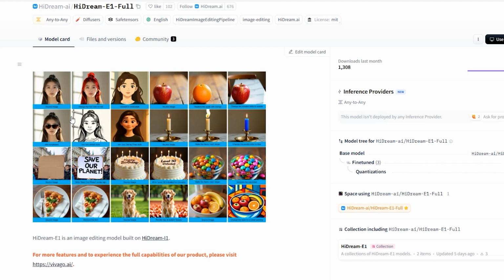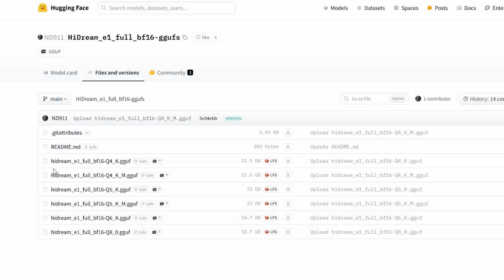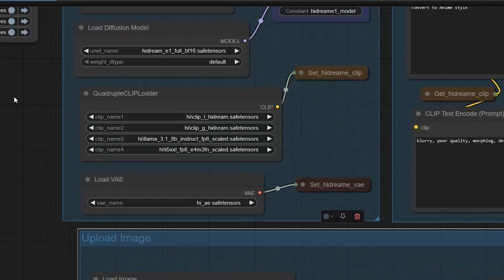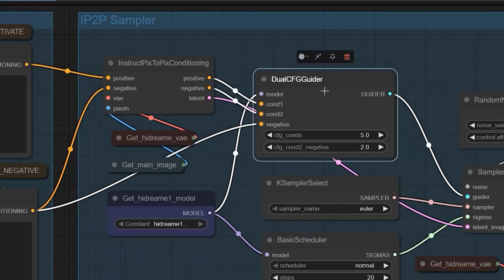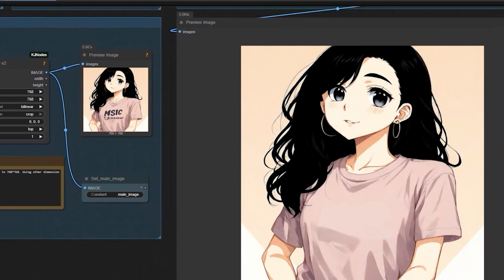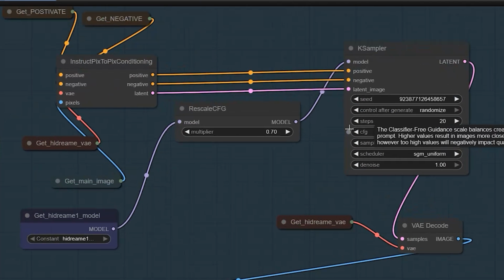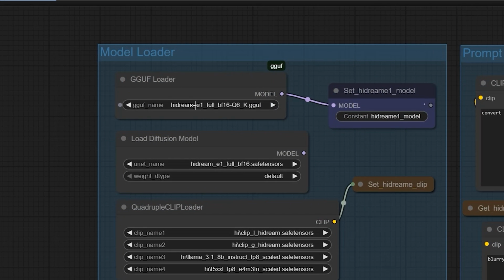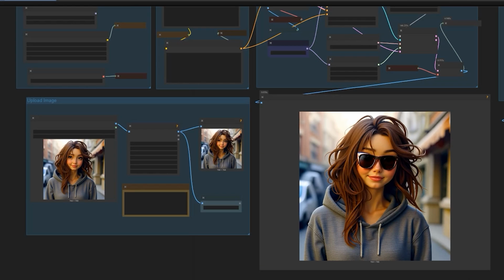HiDream E1 in ComfyUI Workflows (Goodbye Photoshop & ChatGPT?)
I finally got HiDream E1 running locally in ComfyUI, and it’s way more flexible than I expected—especially for swapping objects or styles with just text prompts. But here’s the catch: the default workflow is slow, and the GGUF files? Let’s just say they need some tweaks.

In this video, you'll learn:
• HiDream ComfyUI setup: Works on 16GB VRAM (yes, even Linux/Mac)
• Speed hacks: How I cut render time from 2 minutes to 30 seconds
• HiDream vs. Flux: Where this model actually shines (and where it flops)
• GGUF files: When to use them and why Q6 is my go-to for low VRAM